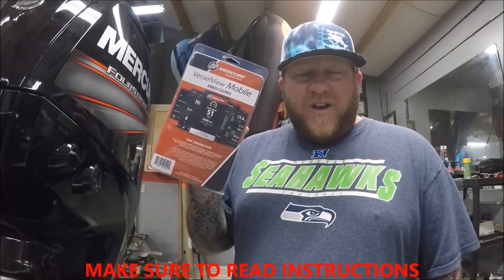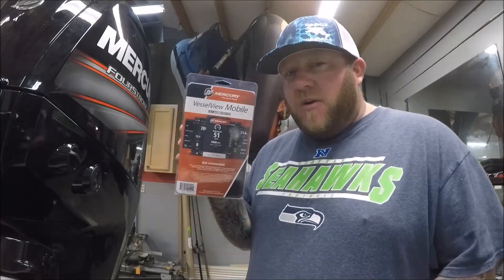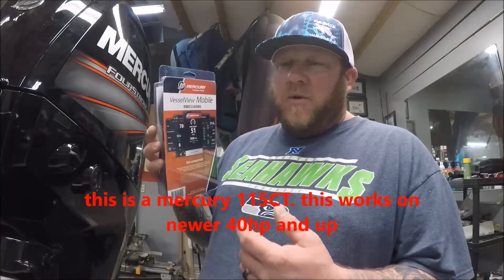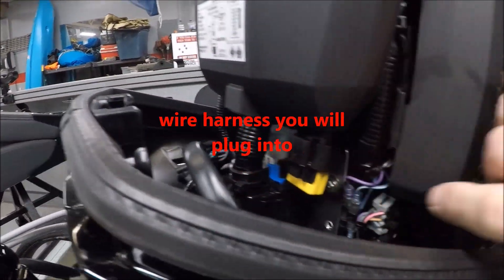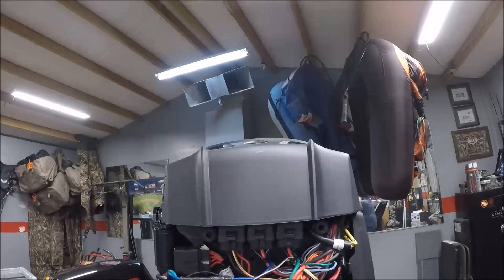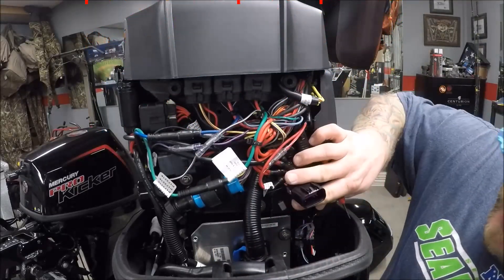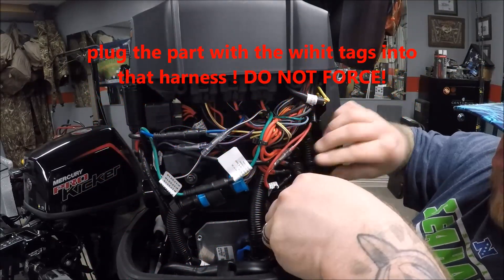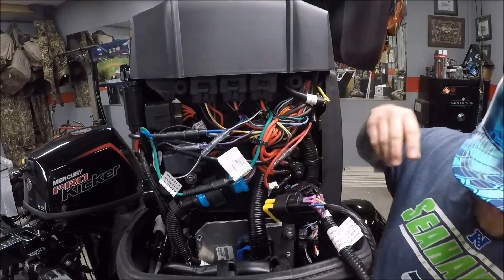Mercury Marine VesselView Mobile how to install